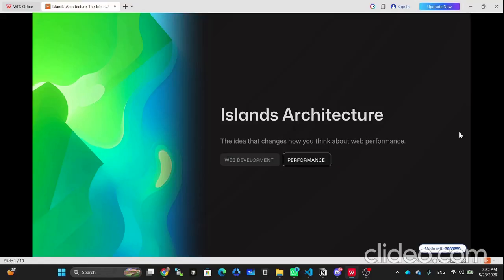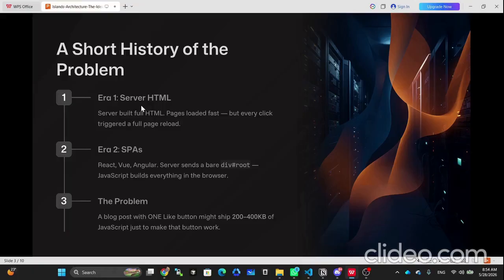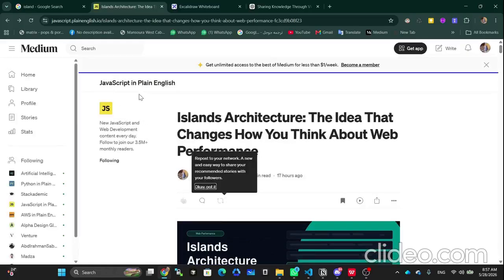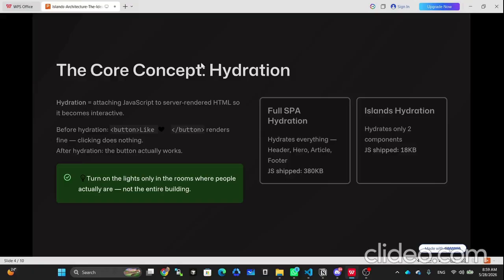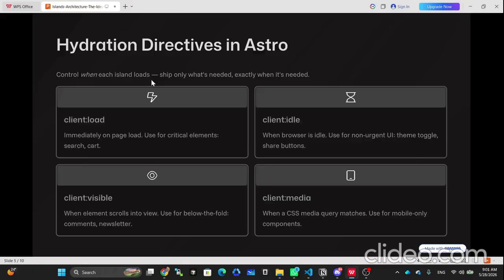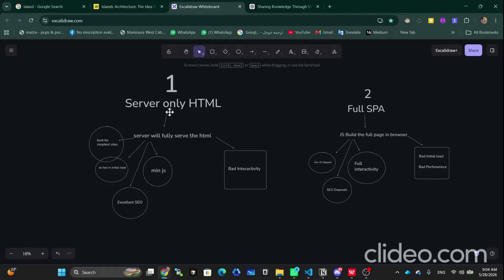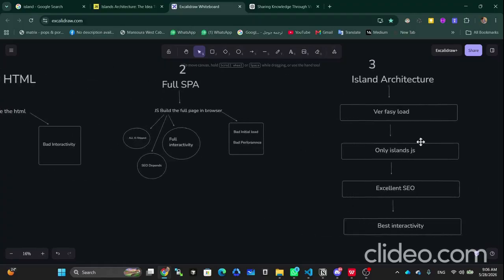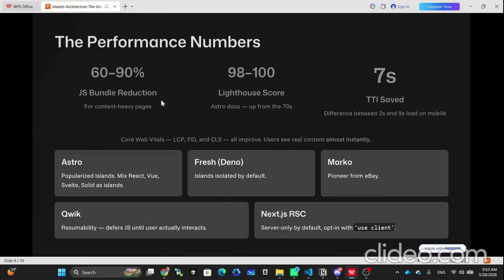Islands Architecture Explained Simply — The Web Performance Idea That Changes Everything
In this video, I explain Islands Architecture in a simple, visual way so you actually understand how modern frontend performance works.

Islands Architecture is a modern web development pattern that changes how we think about building websites — especially in frameworks like React, Astro, and modern JavaScript frameworks.

Instead of turning the entire page into a JavaScript app (like SPAs do), Islands Architecture:

Keeps most of the page as static HTML
Only hydrates small interactive parts (“islands”)
Dramatically improves performance, loading speed, and Core Web Vitals

You’ll understand:

What Islands Architecture actually means
Why SPAs became a performance problem
What “hydration” really is (in simple terms)
How frameworks like Astro implement islands
When to use Islands vs SPA architecture

This is one of the most important mental models in modern frontend development and web performance optimization.

If you understand this, you’ll start seeing it everywhere — in React apps, marketing sites, blogs, and modern web frameworks.

If this made Islands Architecture click for you, I’ll be breaking down more frontend concepts in the same simple way — so you actually understand, not just memorize.

👉 And if you’ve ever felt lost in React or modern web performance — you’re in the right place.

Drop a comment telling me what concept I should simplify next.

I regularly share frontend insights, web performance ideas, and simplified explanations of modern web concepts across my platforms:

LinkedIn | Twitter | GitHub | Medium